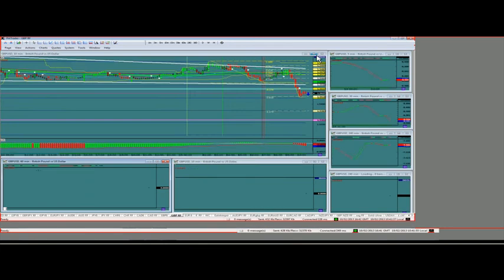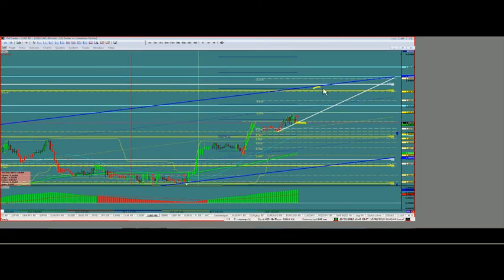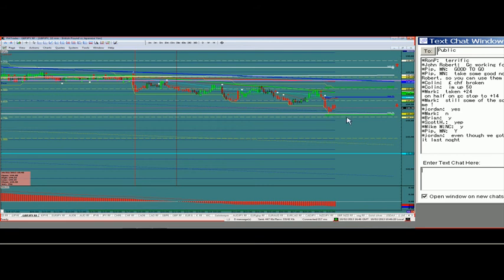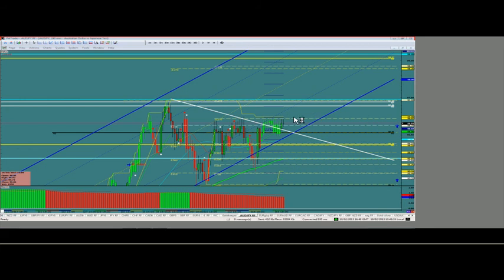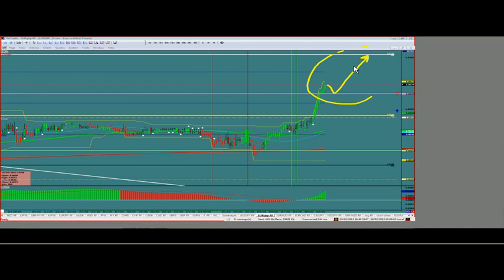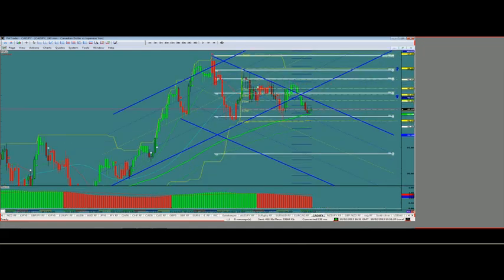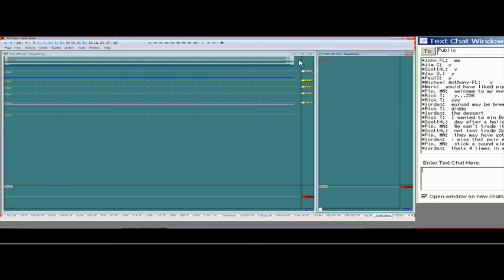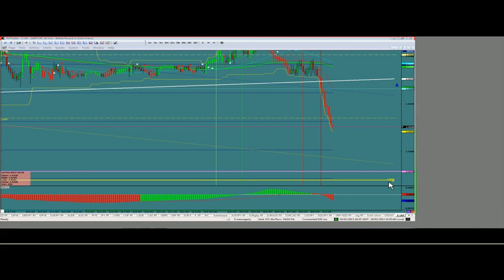FXトレード：13.02.20 session recap 日本語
ポンド円やポンドフラン、ユーロポンドのエントリーをしました。

トレードアラーともいくつか来ていました。

・ポンドフラン売り

・ドルカナダ買い

・オージードル買い